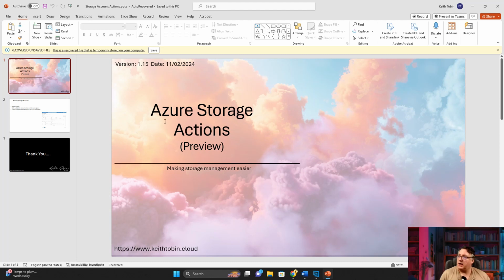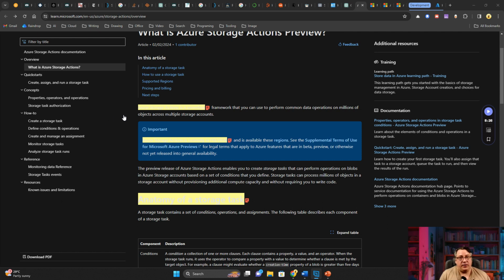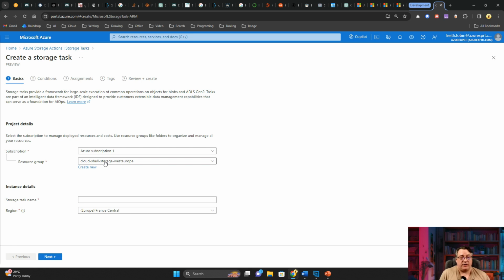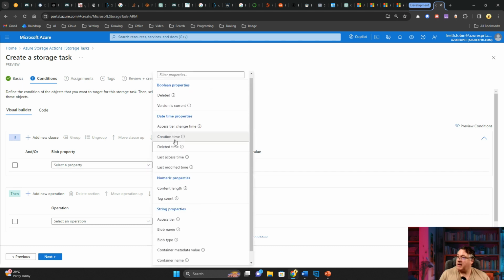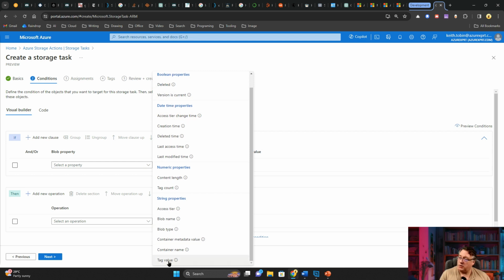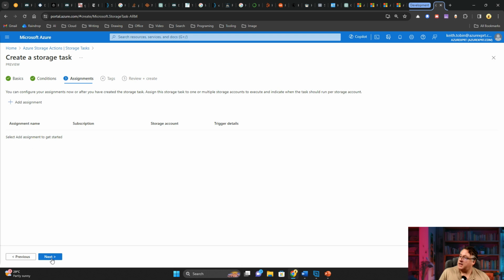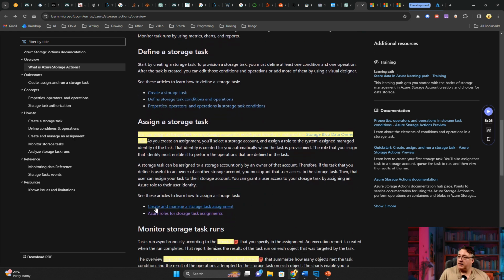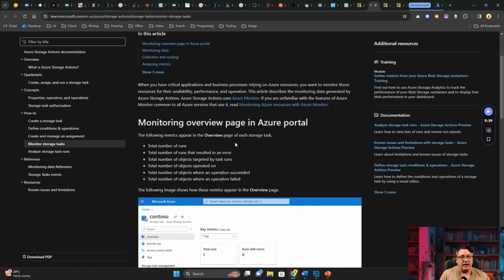Azure Storage Actions (Preview) - Snack Pack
This is a 5 min snack pack into Azure Storage Actions  (Preview). The snack pack series is meant to be a fast intro to the service, something you can consume quick and then explore further.